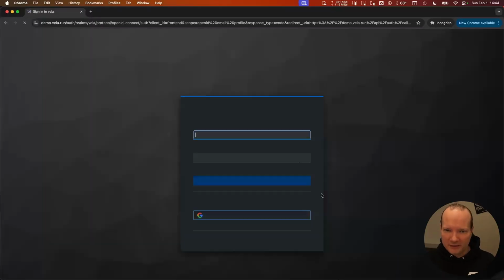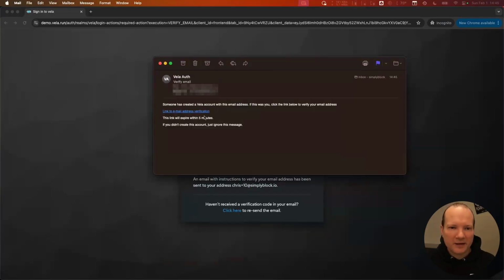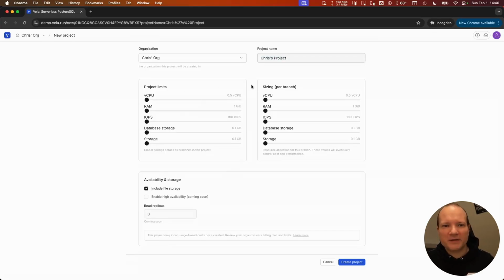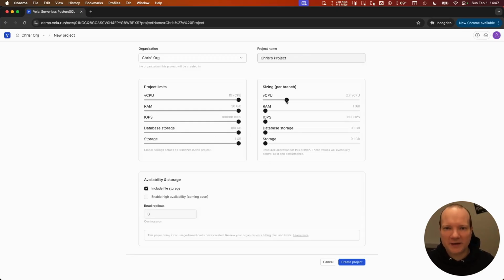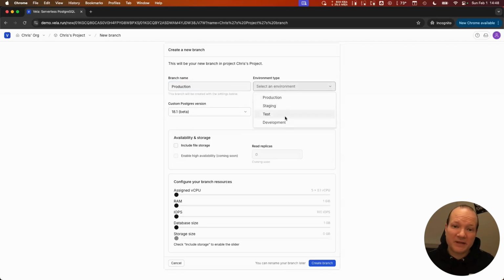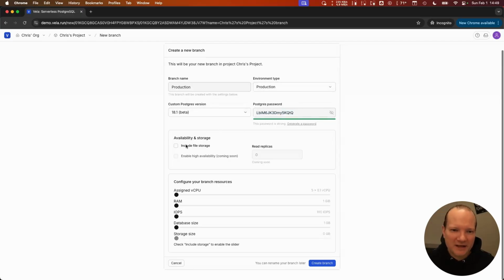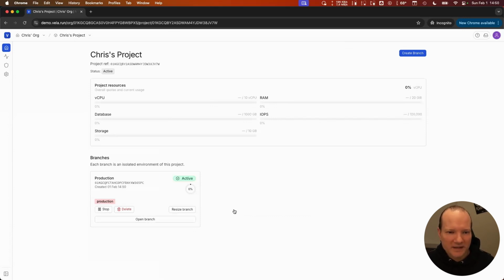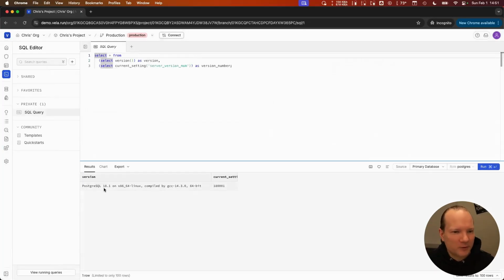Vela Tutorials: Create Your Vela Account and first Postgres Database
Welcome to Vela Tutorials — your step-by-step guide to running Postgres like a self-service product.

In this episode, we walk through the full first-time setup in Vela Sandbox:

✅ create your account (Google login or email + password)
✅ set up your organization
✅ choose project-wide limits vs per-branch limits (because Vela branches are full databases)
✅ spin up your first branch (e.g., production) in seconds
✅ open the branch dashboard to see health, services, slow queries, security/performance signals, and connection details
✅ run your first query to confirm everything works

💡 Quick note: Vela uses the term “branch” because you can clone an existing database (config + data) and keep working on it—perfect for dev, staging, and production workflows.

If you want to learn more, keep watching the Vela Tutorials series for branching, cloning, auth/RBAC patterns, file storage, and day-to-day Postgres workflows.

Chapters (quick skim):
00:00 Intro
00:08 Go to Vela Sandbox + login options
01:05 Create organization
01:33 Create project + enable file storage (optional)
02:12 Project limits vs branch limits
03:20 Create first branch (production)
05:04 Branch dashboard + metrics + actions
05:46 Connection info + run first query